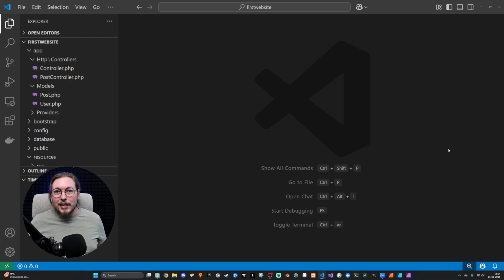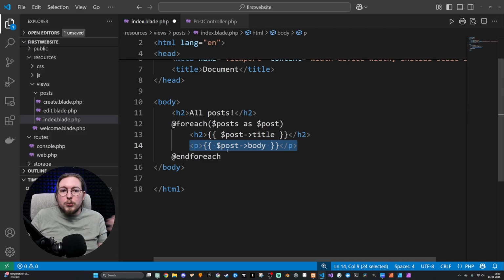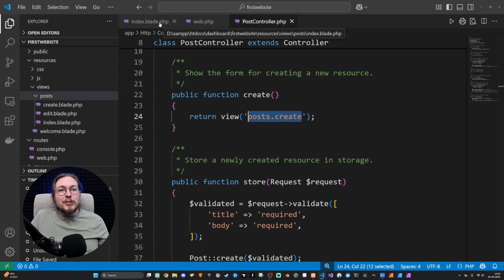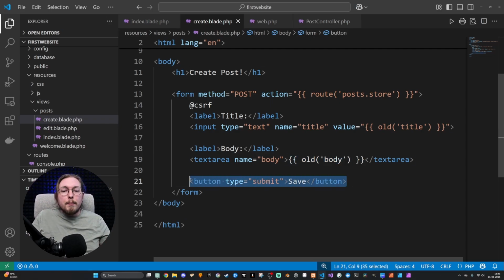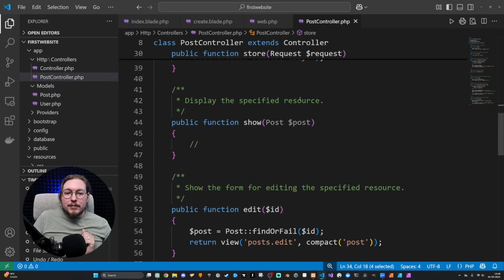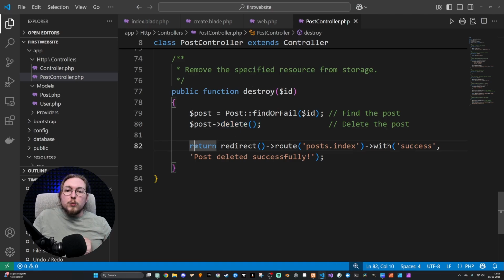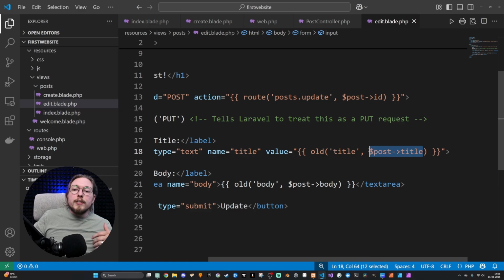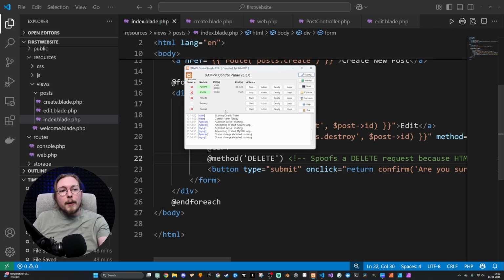12 | Build a Laravel CRUD App Step-by-Step (Beginner Friendly)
Want to learn how to build a complete CRUD (Create, Read, Update, Delete) system using Laravel? In this beginner-friendly tutorial, I’ll walk you through every step of creating a CRUD app from scratch with Laravel 11.

We'll build a real application that lets you:
- Add new items (Create)
- View and list data (Read)
- Edit and update data (Update)
- Delete records (Delete)

This tutorial is perfect if you're new to Laravel and want a practical, hands-on project to solidify your skills!

📌 You’ll Learn:
- How to set up Laravel (basic config)
- Creating models, migrations, and controllers
- Building views with Blade
- Using forms and CSRF protection
- Handling form validation
- Connecting it all together with routes